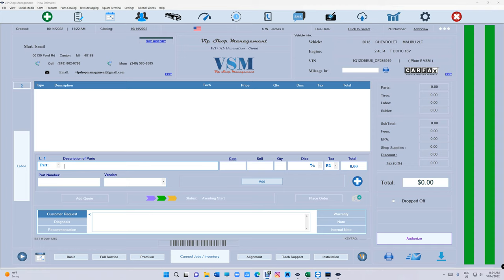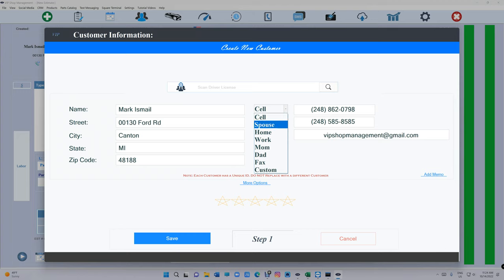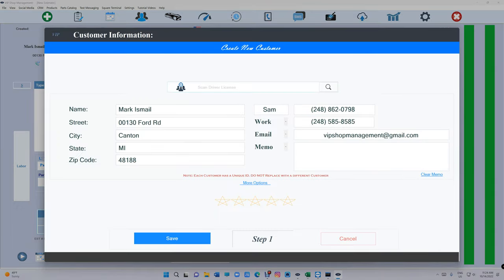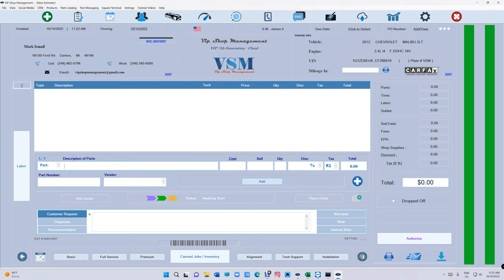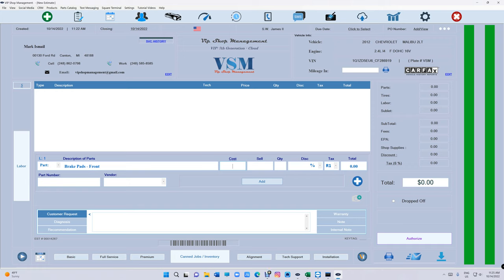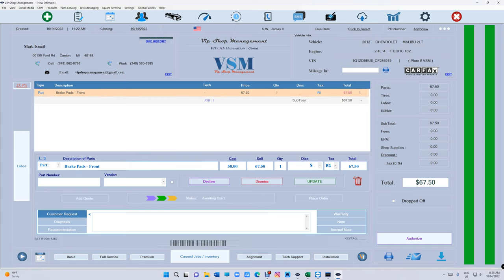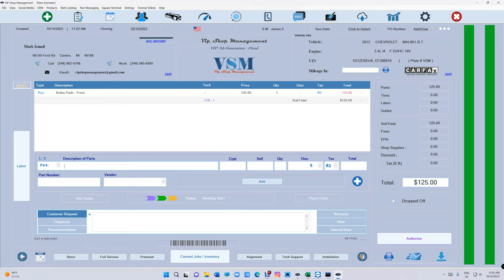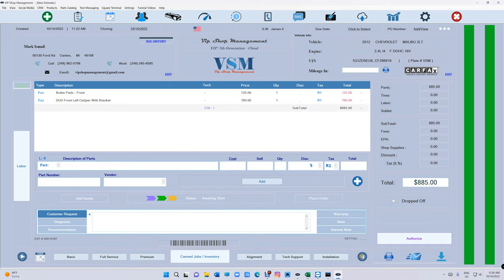Tips of the week - Week 41 - 2022